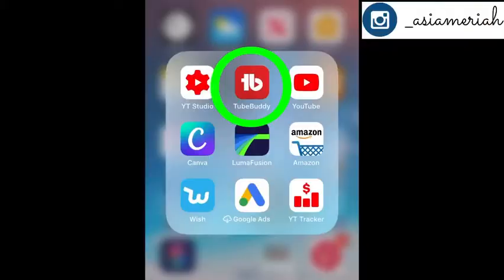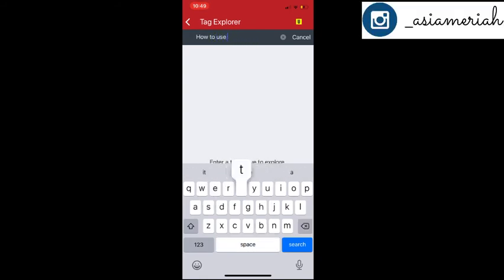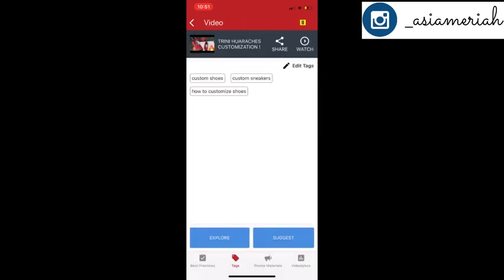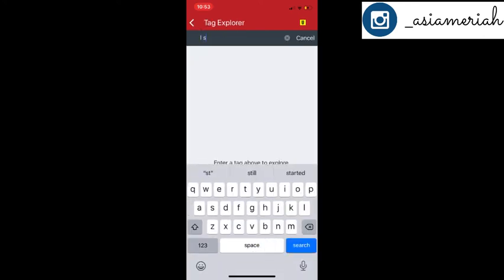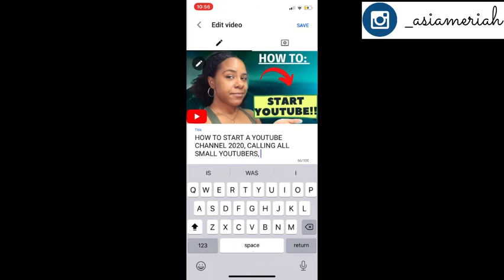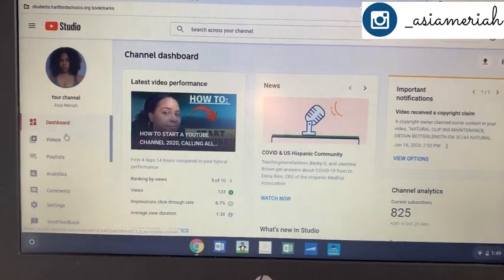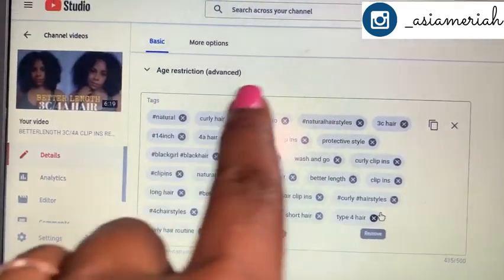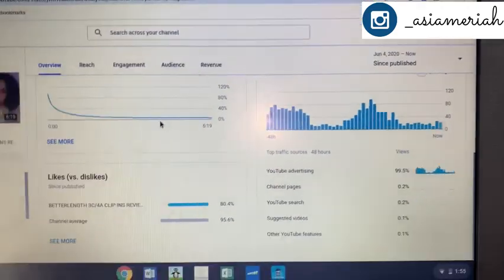HOW TO GET MORE VIEWS ON YOUTUBE WITH TUBEBUDDY! START YOUTUBE 2020. TAGS IN TUBEBUDDY